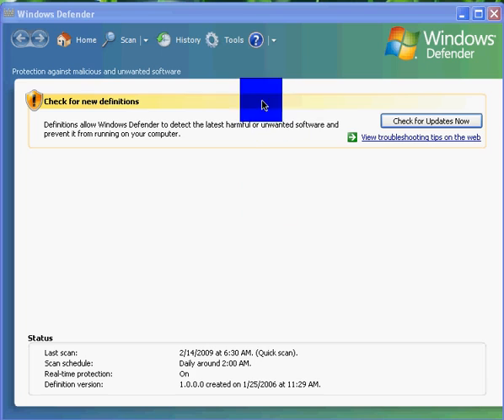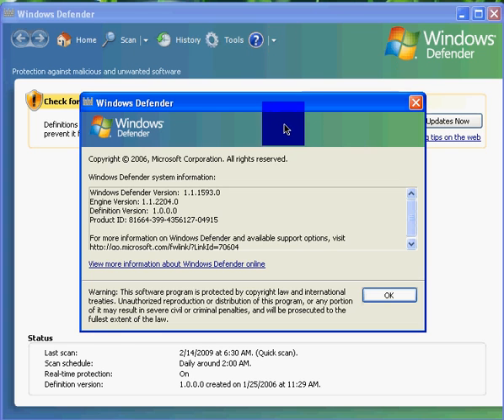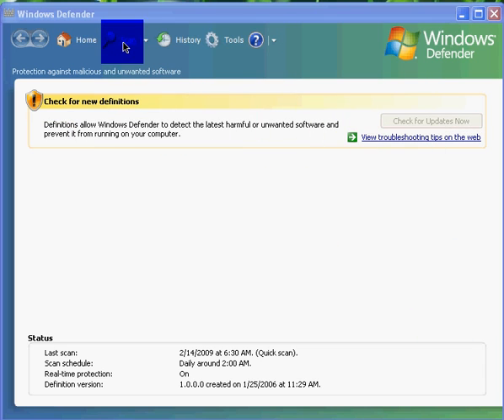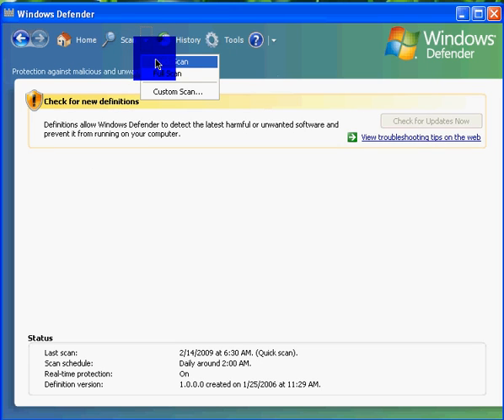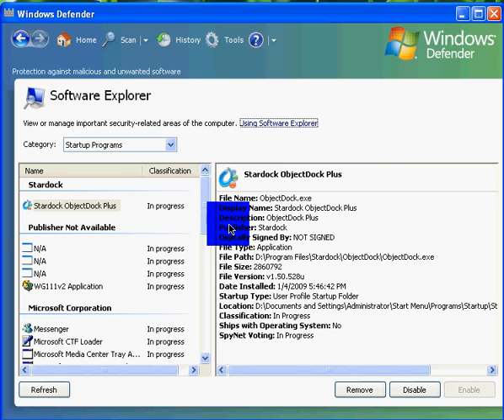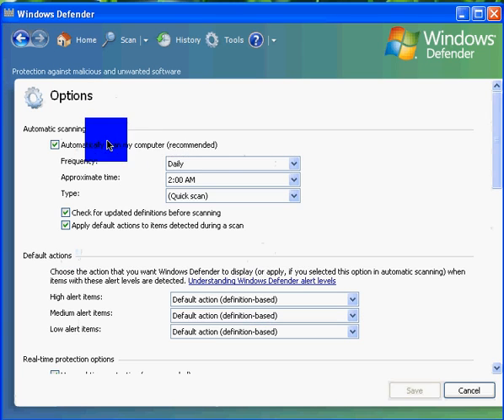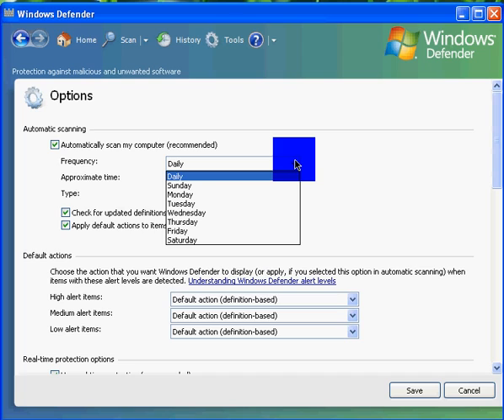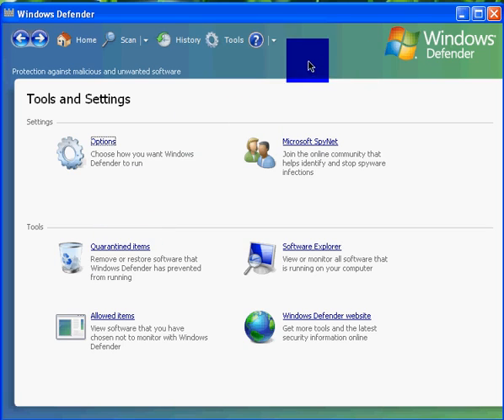Windows Defender Review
THEN RUN JAVA